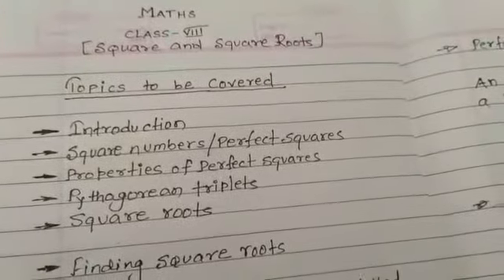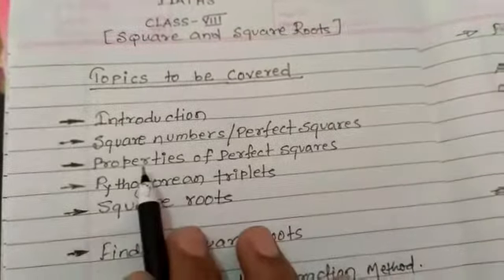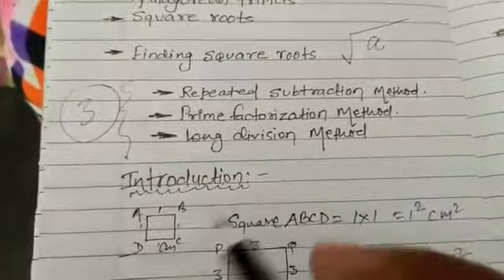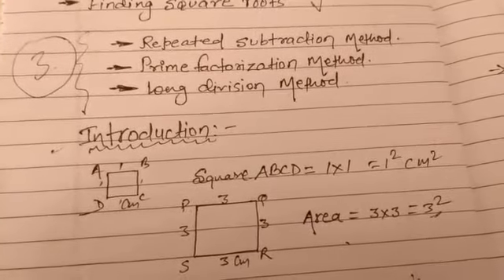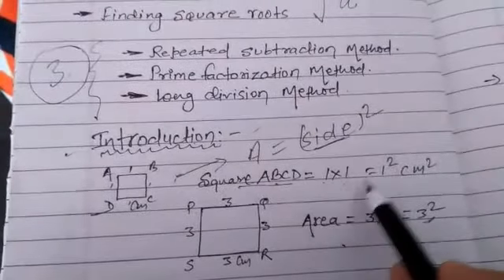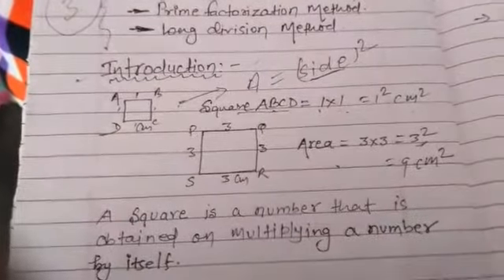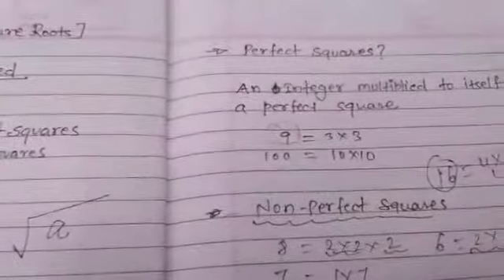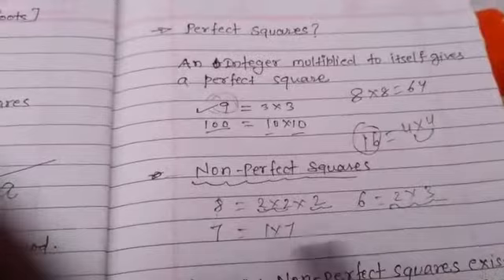Std Vlll , Maths , Chapter 3 (Square and Square root) , P-1